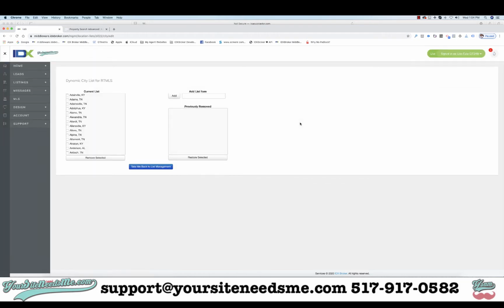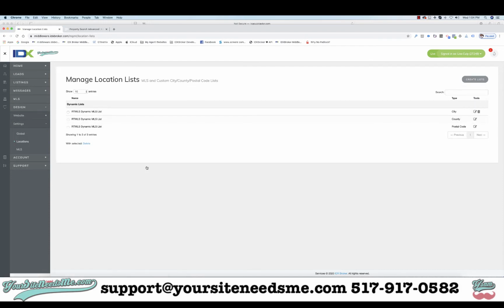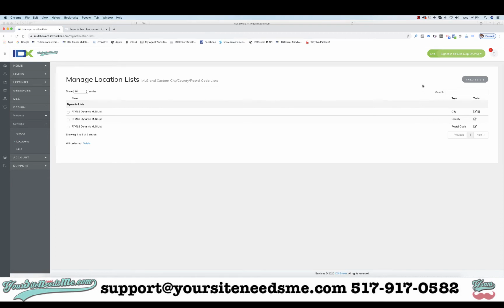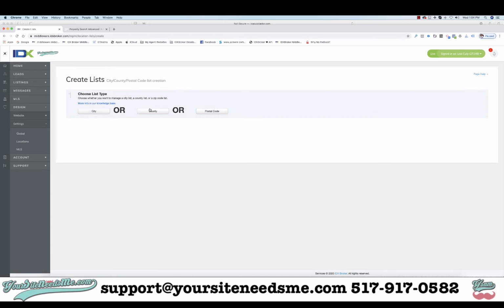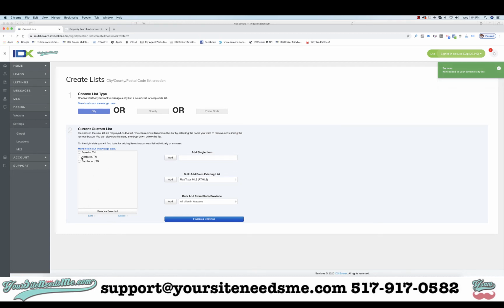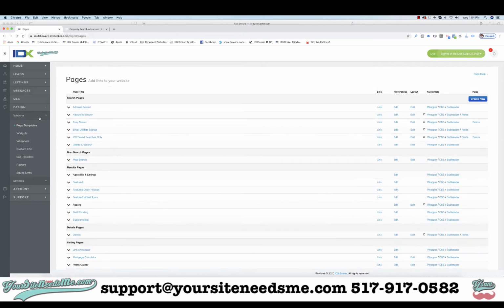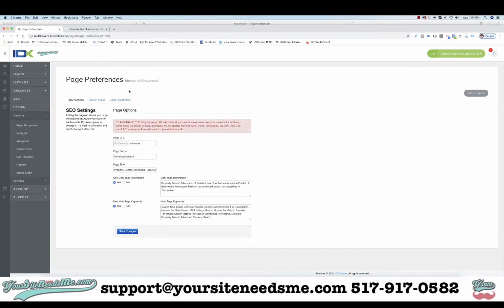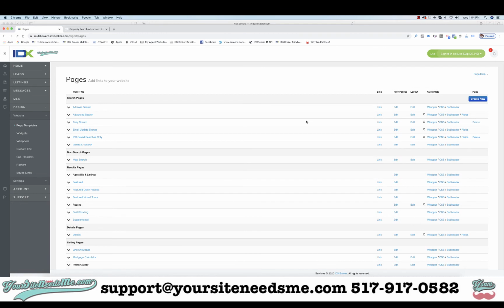IDXBroker Tutorial Customizing Your City, County & Zip Code List 2020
IDXBroker Step by Step Tutorial on how to customize Your City, County & Zip Code List on your IDXBroker Search pages by Charra Bennett-Hammett of Signup for IDXBroker Platinum with NO setup and Fee Install into your Wordpress